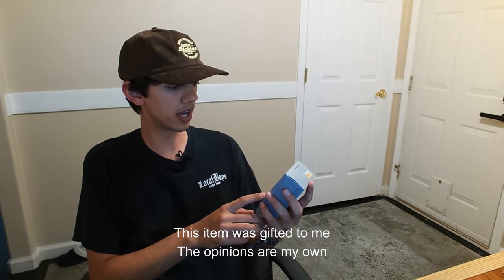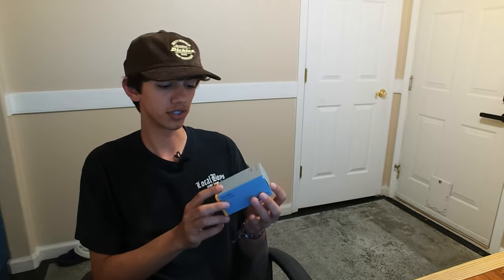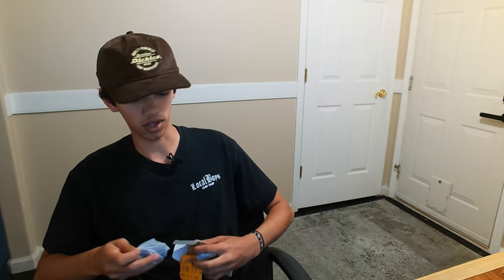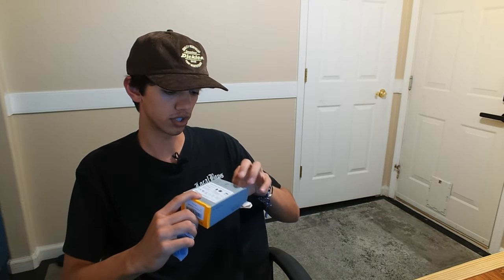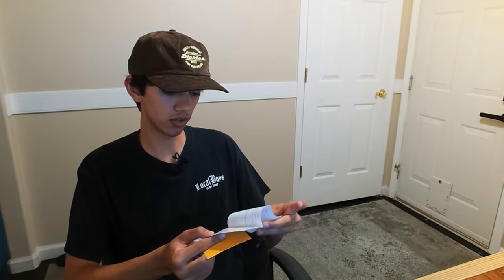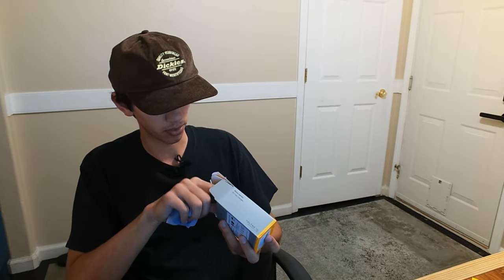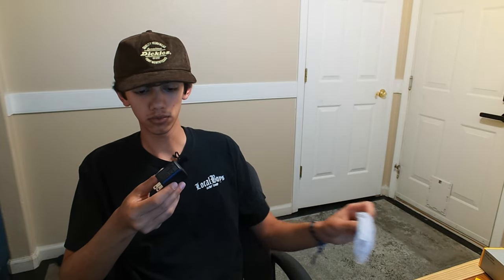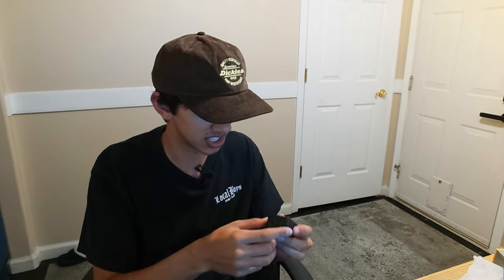VOLTME Compact USB C Charger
Here is the link to the charger
Here is the link to other charging blocks:https: //amzn.to/3N14aX2

Lightning-fast Charging】Experience unparalleled charging speed with our 35W USB C charger. Charge your iPhone 14 series to 50% in under 30 minutes, which is three times faster than using the original 5W charger. Say goodbye to long charging times and stay powered up in no time.
【Simultaneous Charging】Our wall charger block features dual USB C ports, allowing you to charge two devices simultaneously. Whether it's phones, tablets, or laptops, this charger provides versatile and efficient charging capabilities for all your devices. No more waiting or prioritizing charging needs—power up multiple devices at once.
【Advanced GaN III Technology】 Powered by the latest GaN III Technology, our USB-C charger sets new standards for charging efficiency. With 20X faster switching and 3X smaller and lighter design compared to other 35W chargers, this wall charger maximizes performance while minimizing heat generation. Enjoy a compact and powerful charging solution that effortlessly meets your needs.
【Compact and Convenient】Our fast charger block is 63% smaller than an original MacBook Air charger, making it perfect for travel, home, and office use. Say goodbye to carrying multiple chargers! Our 2-in-1 35W Fast Charger is a high-powered and top-quality solution that saves space and weight. Enjoy full-speed charging from a single compact charger block.